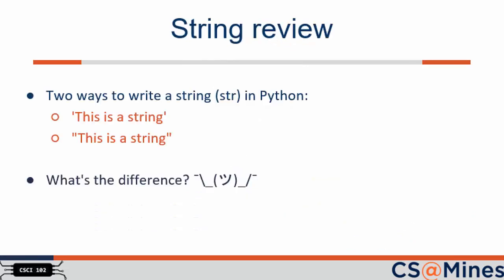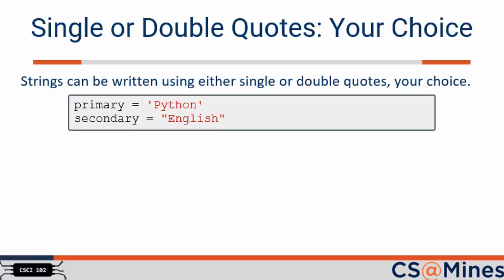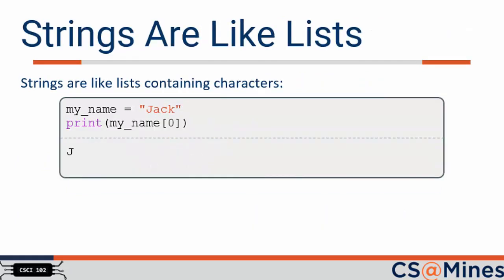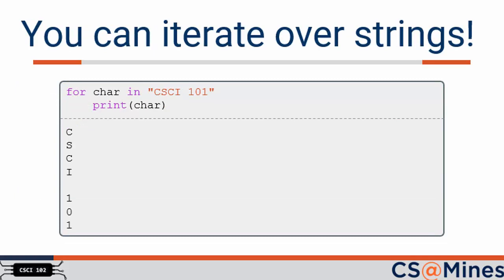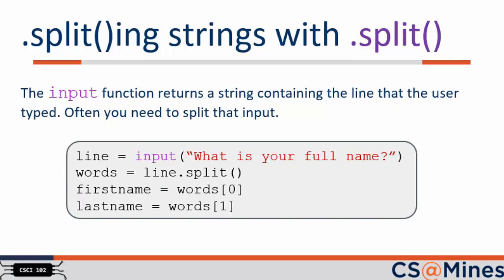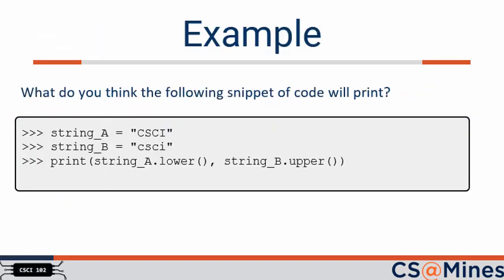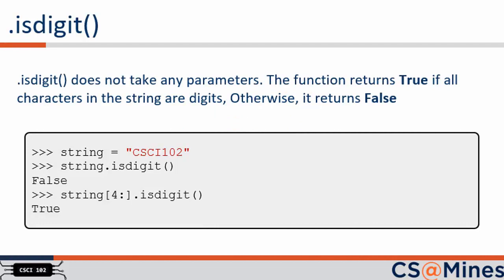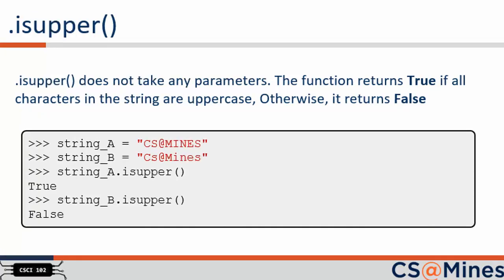PythonVideo13 Strings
In this CSCI 102 video, Christian begins with a review of strings and then discusses several string functions that are available.